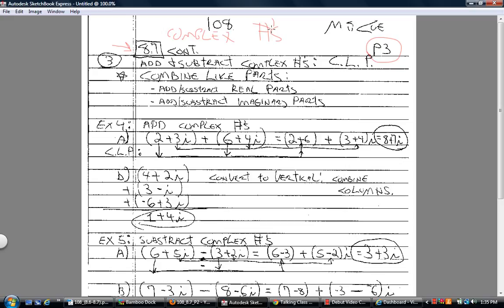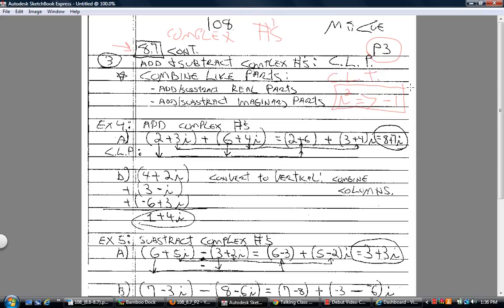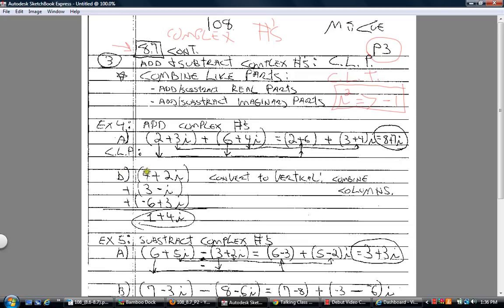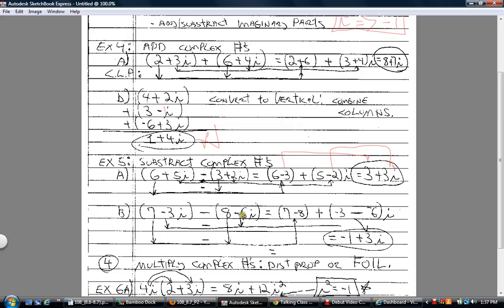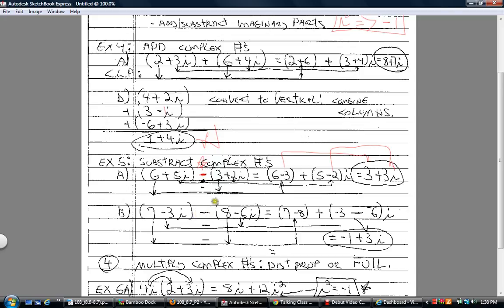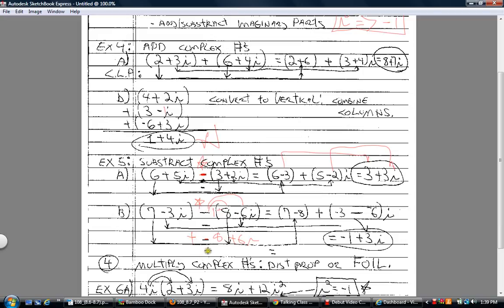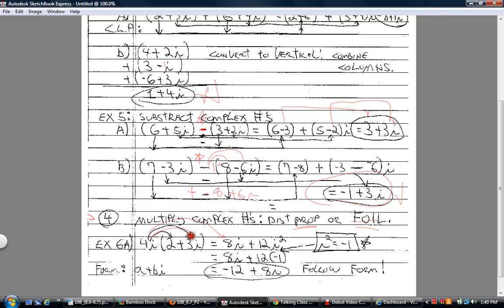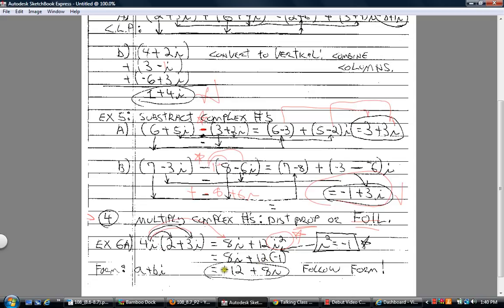108_8.7_P3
108_8.7_P3